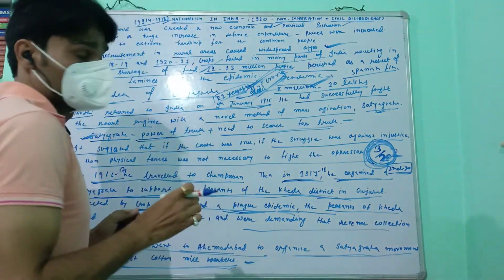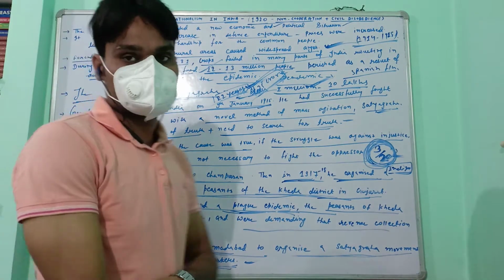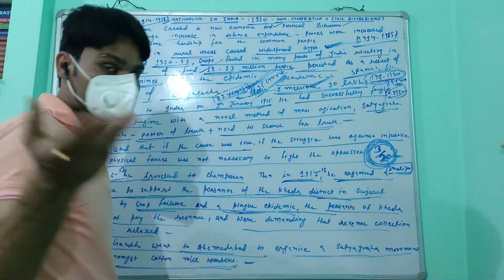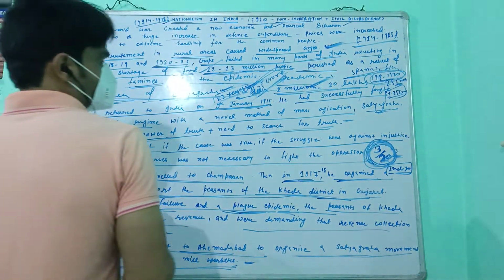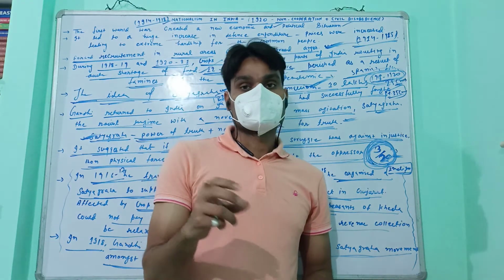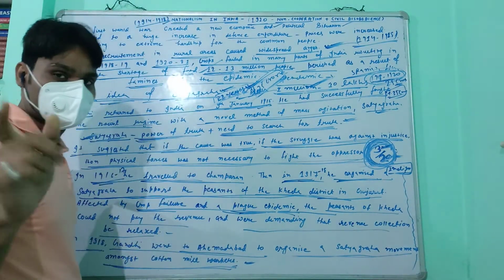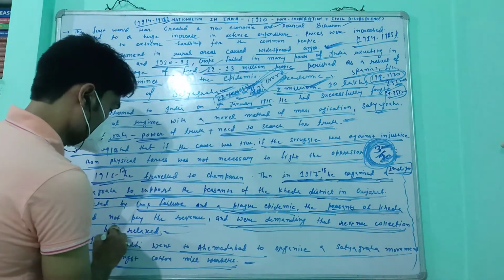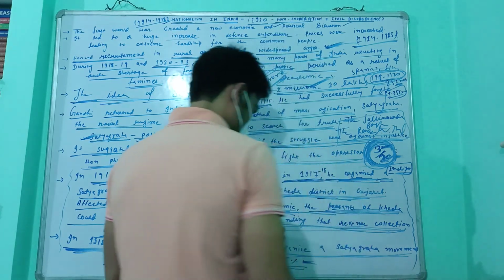Post world war scenerio.. Idea of Satyagraha. Champaran episode.